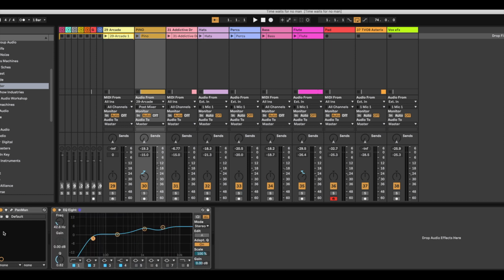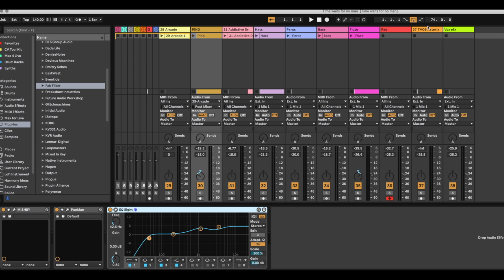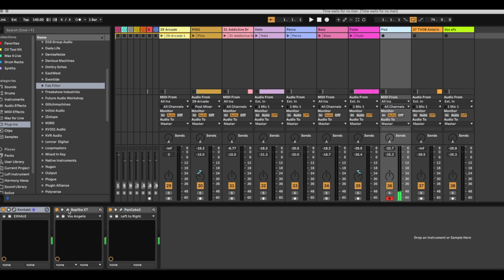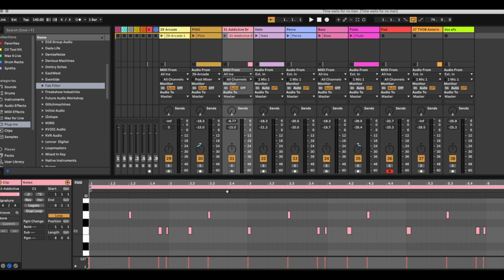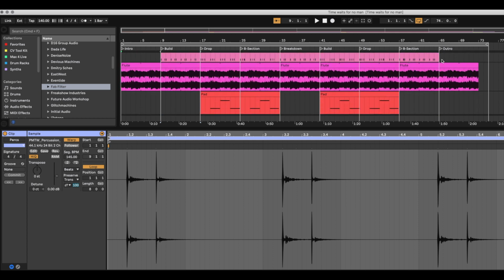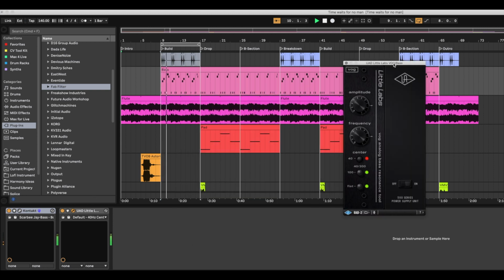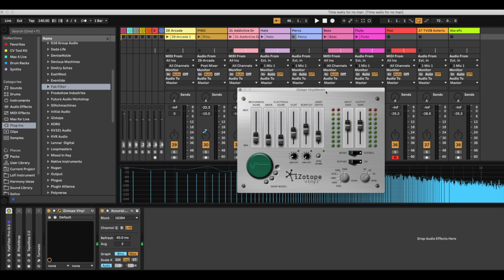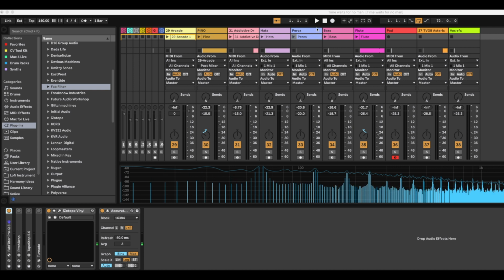SATURDAY Session | Hip Hop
Experimenting with traditional hip hop.